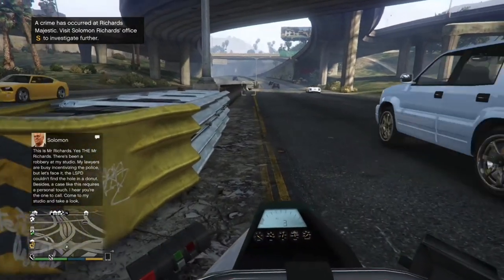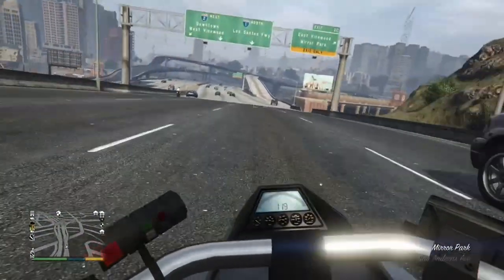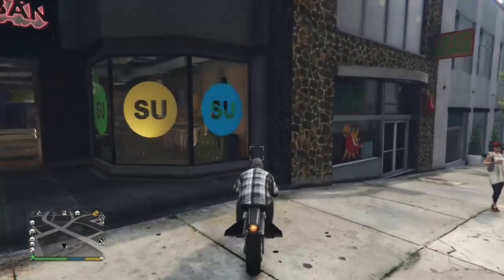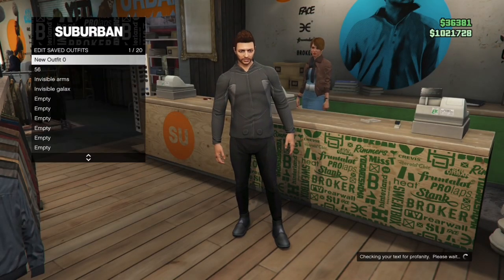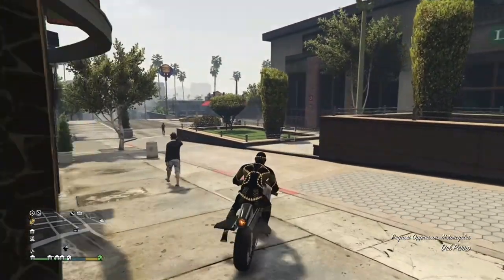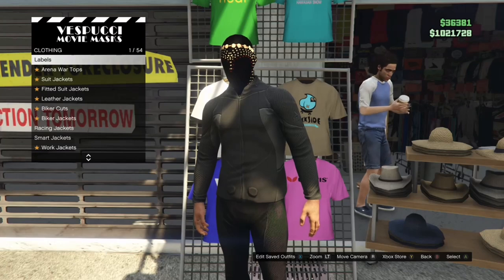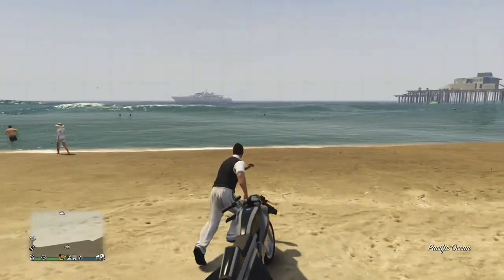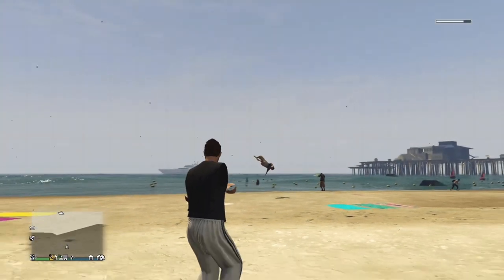GTA 5 | How To Get Permanent Invisible Arms!!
Gta 5 how to get invisible arms on gta online (permanent)

Here are some recommendations for you guys if you enjoyed this one :)

Fast afk money money glitch

Best afk money glitch